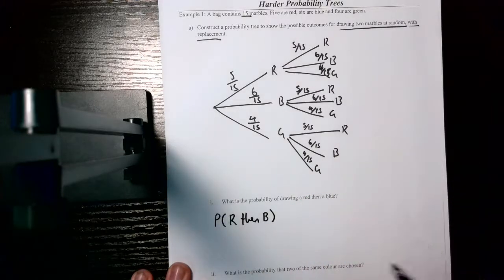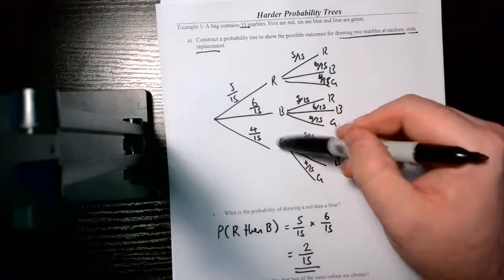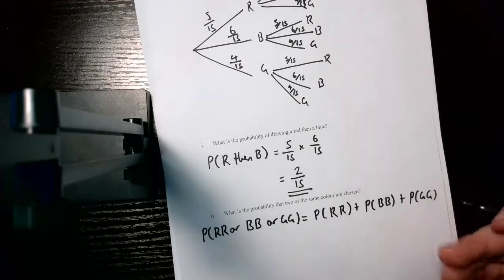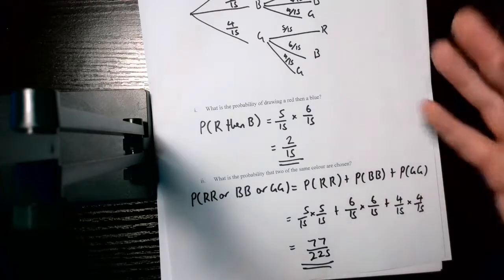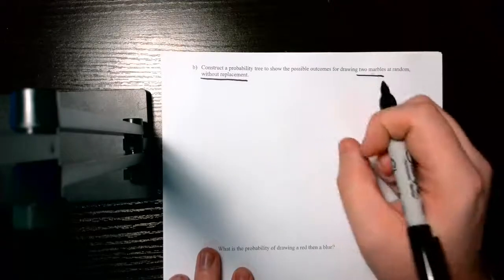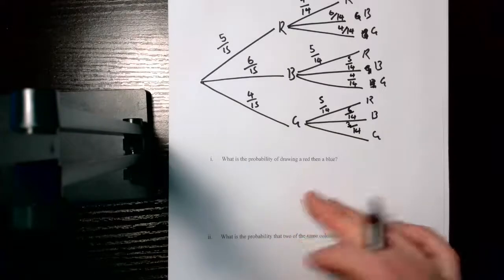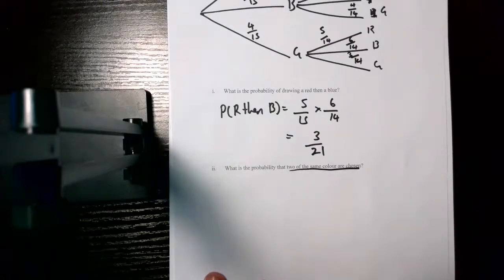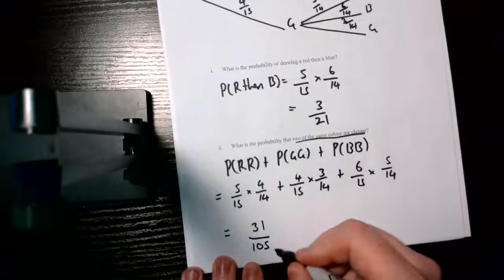Probability Trees Without Replacement (1 of 2)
In this video, we cover probability trees without replacement.

 It is important for you to remember to change probabilities along the branches depending on what has happened in the 1st stage!